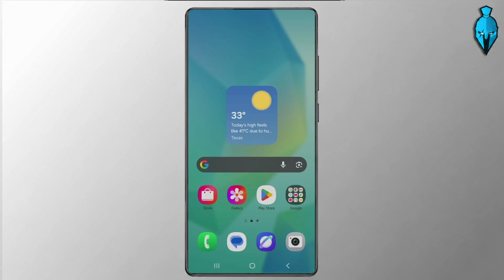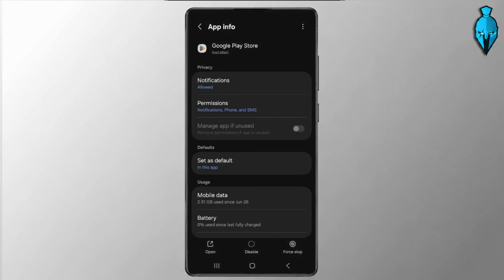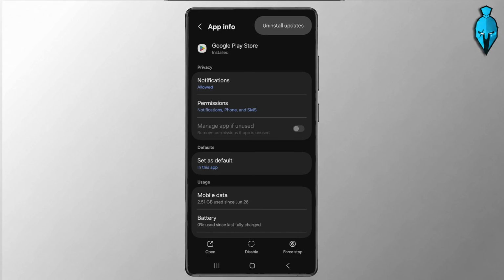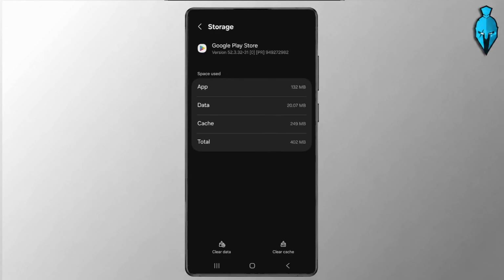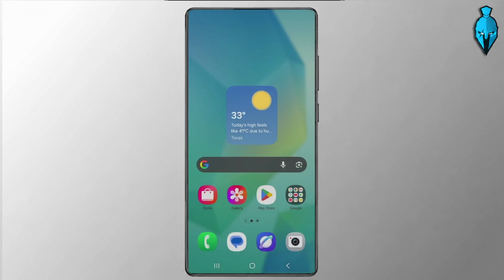How To Fix Google Play Store Something Went Wrong - Full Guide